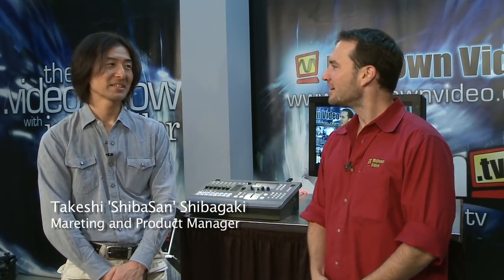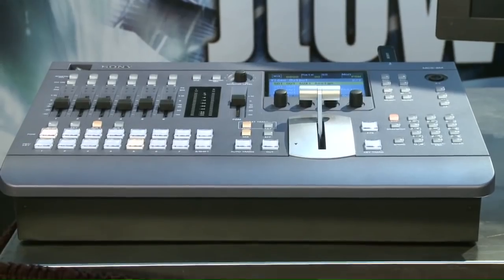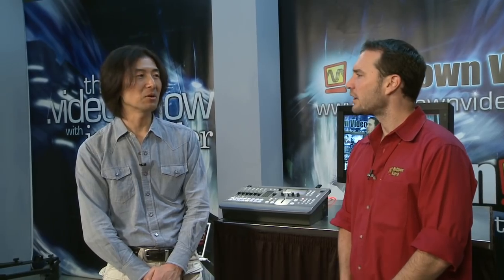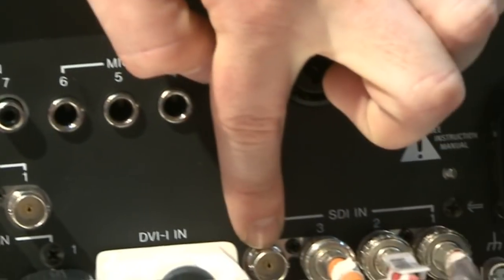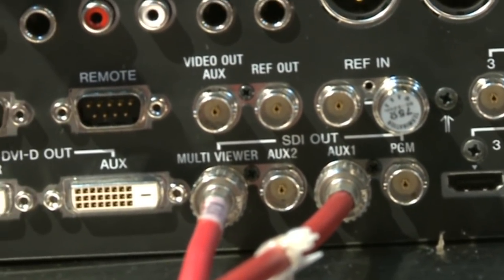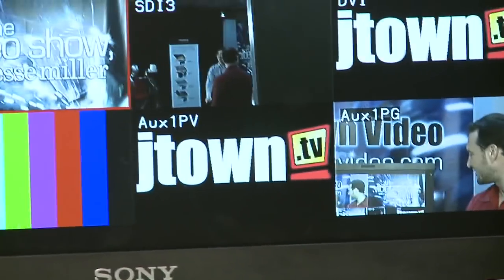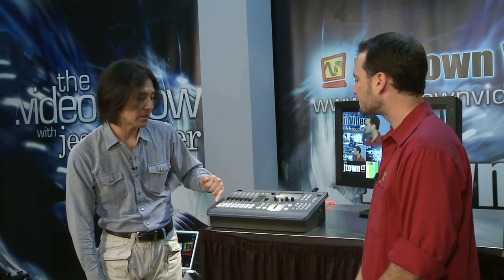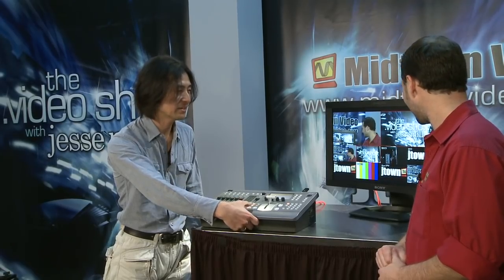Sony MCS8M Switcher, Video Features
Midtownvideo.com presents: The Sony MCS-8M Multiformat Compact Switcher.  Jesse Miller and Shiba-San discuss the features of the switcher, including cuts and dissolves on 2 aux busses